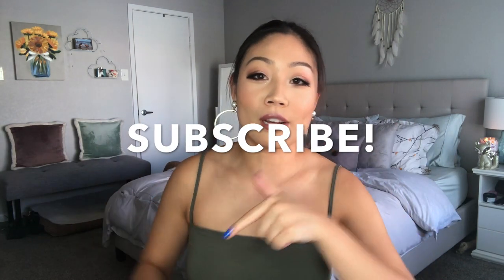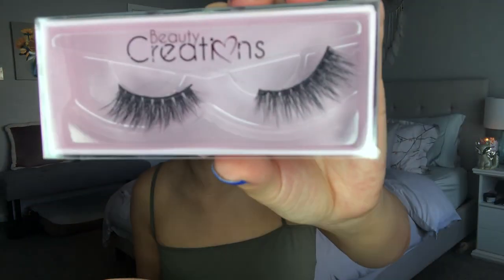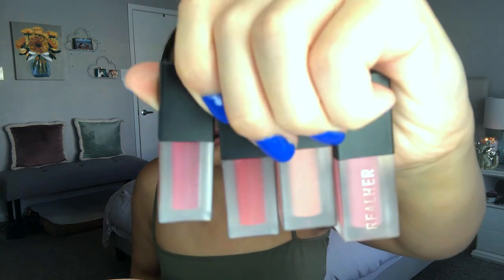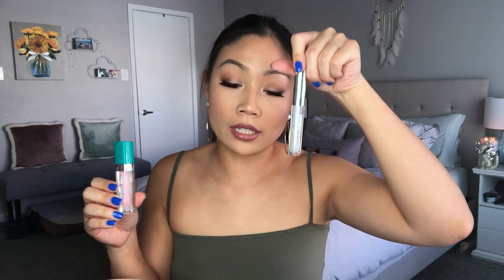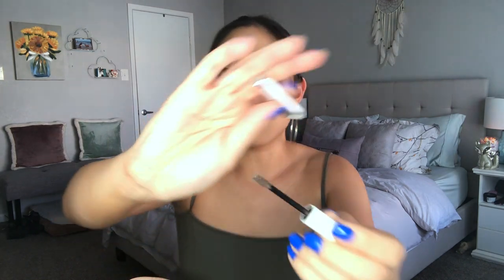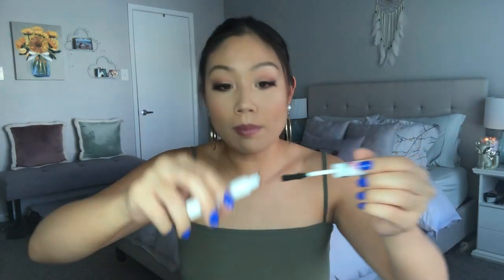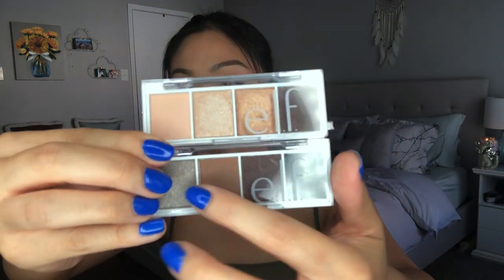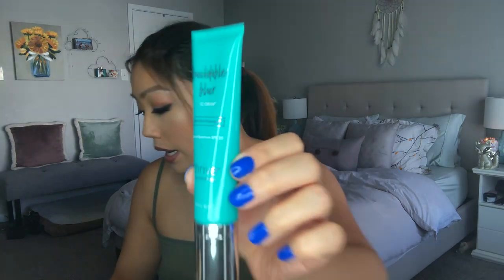WHAT’S IN MY TRAVEL MAKEUP BAG (2020 Edition) | Ashley Wong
Hi guys!  Today we're diving into my updated travel makeup bag!

Poshmark: @ashreewonton